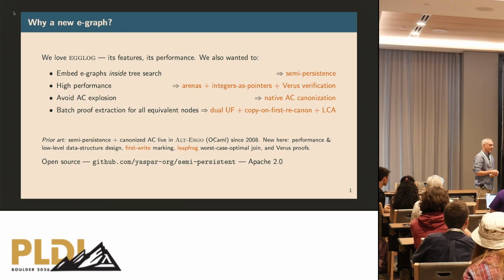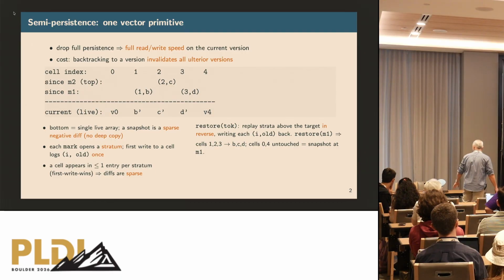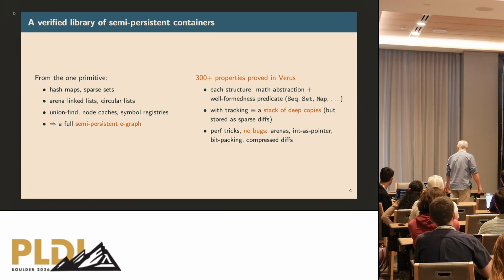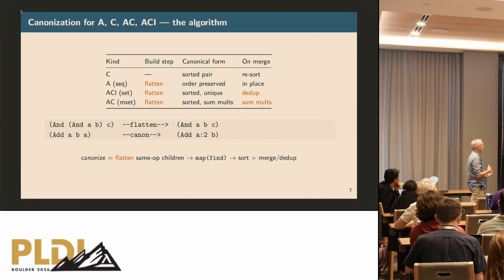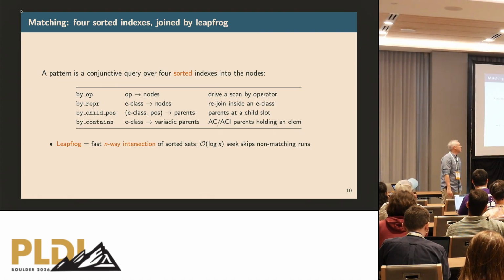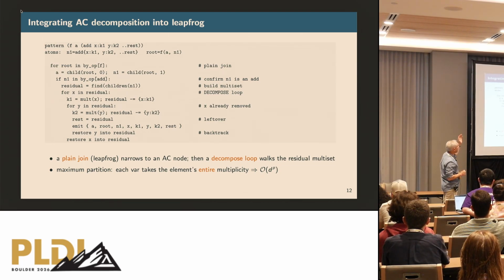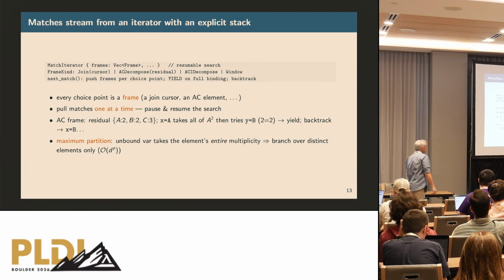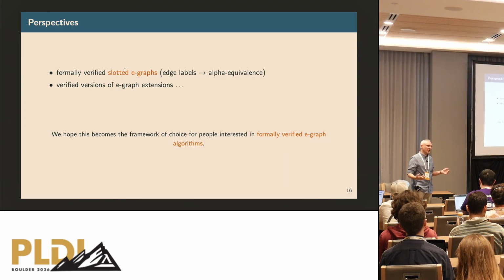[EGRAPHS'26] A Semi-Persistent E-Graph with Native AC Canonization and Leapfrog AC Matching.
A Semi-Persistent E-Graph with Native AC Canonization and Leapfrog AC Matching. (Video, EGRAPHS 2026)
Remi Delmas

Abstract: We present an equality saturation engine with three contributions. First, pervasive semi-persistence built from a single vector primitive with O(1) snapshots and O($k$) restore, enabling equality saturation inside backtracking search algorithms. Second, native support for associative~(A), associative-commutative~(AC), and AC-idempotent~(ACI) operators with an extension of leapfrog triejoin to multiset matching using maximum partition semantics. Third, proof logging via copy-on-first-re-canonization with Euler-tour LCA for batch extraction. Both semi-persistence and proof logging are compile-time opt-out with zero residual overhead.